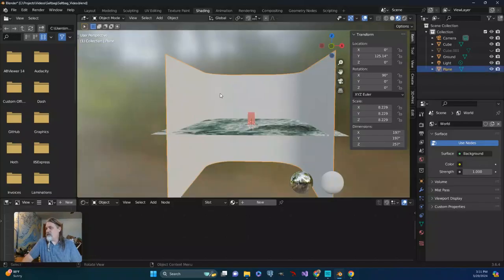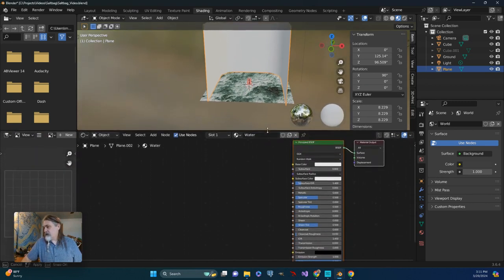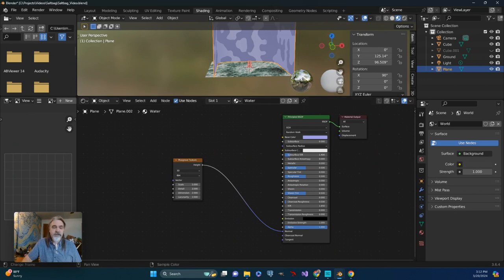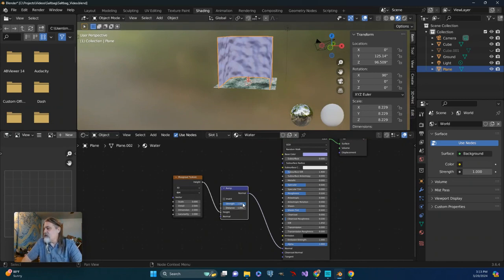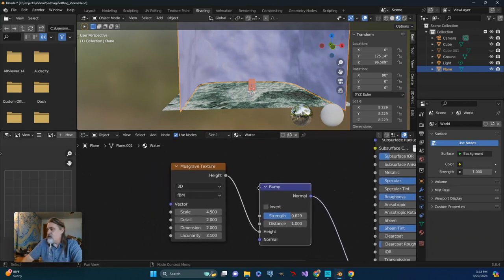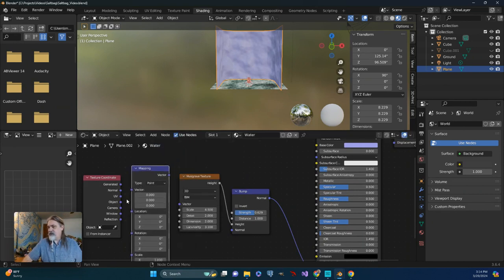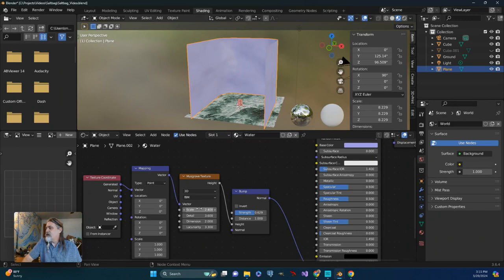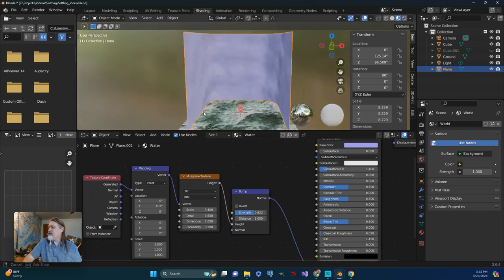Blender Bag Project: Simple Water Material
Create a simple background material that mimics water in Blender.